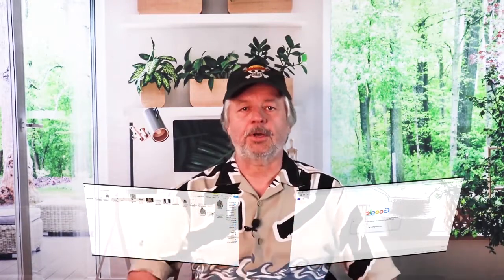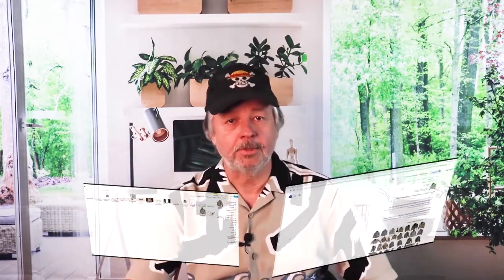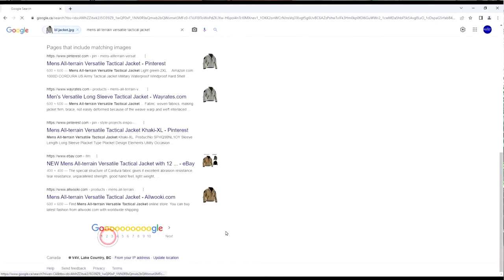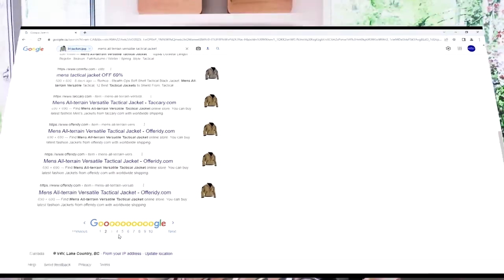Wayrates and Blaroken – The Rubbish Review Season Finale S1E4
The big season finale! A quick look back at the products I purchased from Blaroken and Wayrates, and this time I use a power saw to investigate the quality.

I can't afford to keep buying things to see if they are fake, but if you have been sent fake products from one of these dodgy sites, let me know in the comments or send me an email from my channel. If it looks interesting, I will buy the same thing and see what I get...